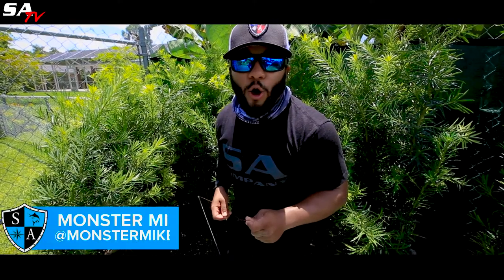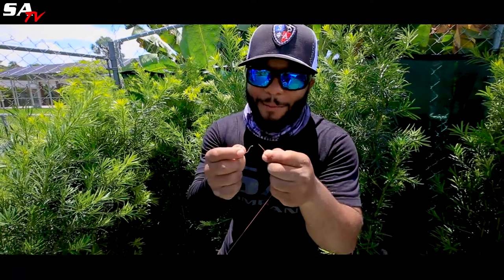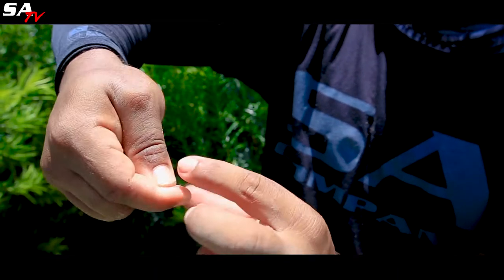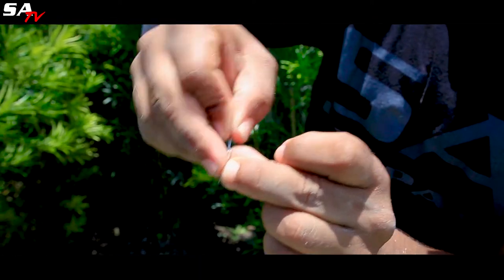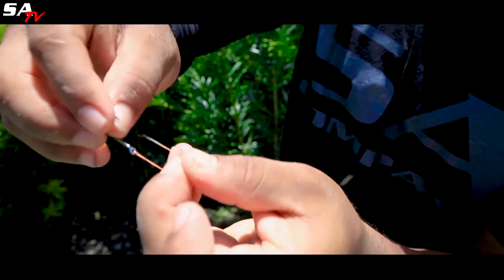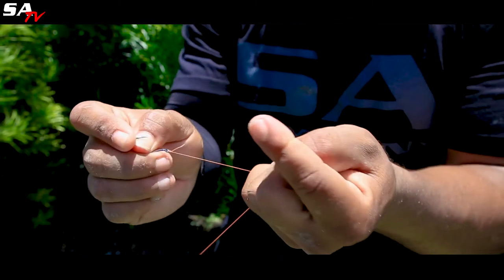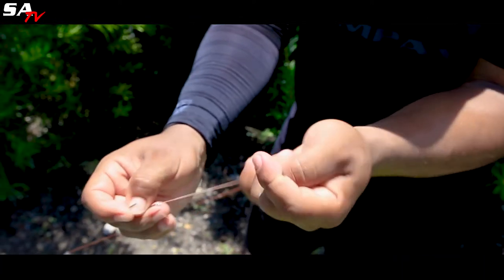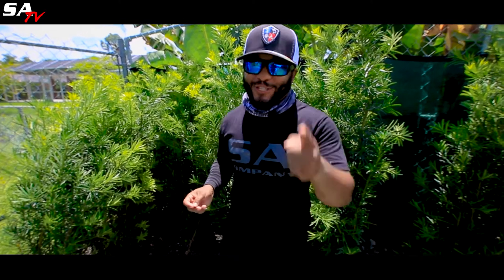SA How-To's | HOW TO TIE A KNOT FOR BRAIDED LINE w/ Monster Mike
This week on our SA How-To series, Professional Fisherman Monster Mike shows us how to tie a Modified Clinch Knot for Braided Line.

This is an EASY TO TIE & great all-around knot you can use in many of your fishing applications!

By the end of the video you'll be set to never lose another fish!

SA was created to fill the gap from manufacturing to customer. We offer quality gear at reelistic prices™, fast shipping, reliability and most importantly, for outdoorsmen who know they shouldn’t have to overpay for the gear they need to enjoy the outdoors.

Like most of you, we’ve long had to choose between over-priced gear that breaks your bank and cheap gear that won’t survive in the outdoors. We knew there had to be a better way, so we created SA Co. to provide quality gear at reelistic prices™.

for quality gear at reelistic prices™.